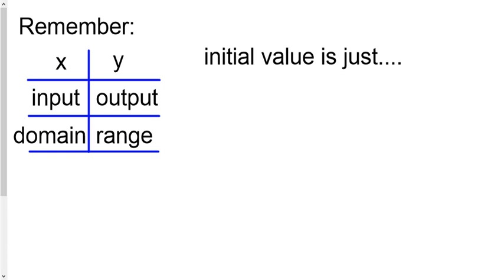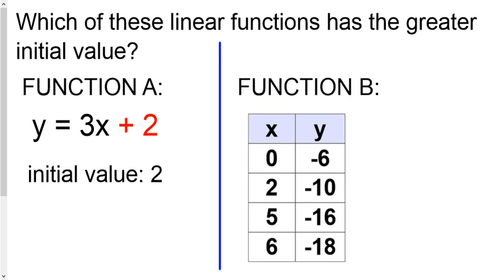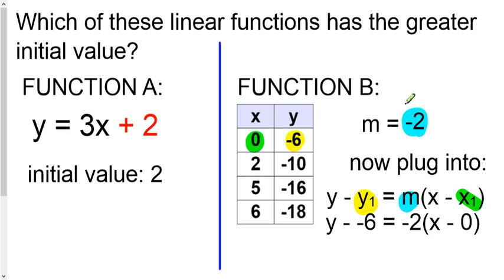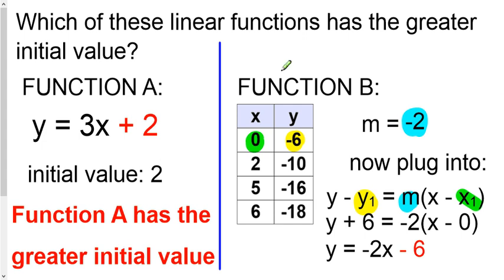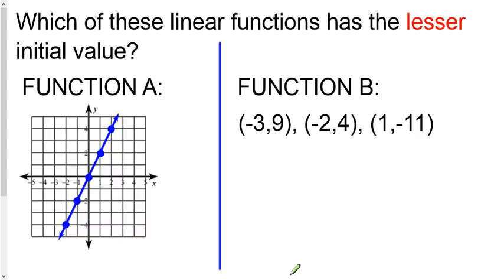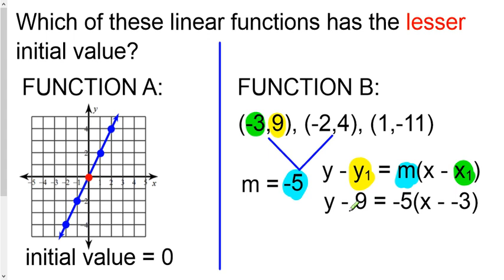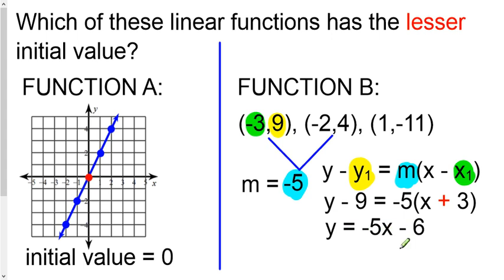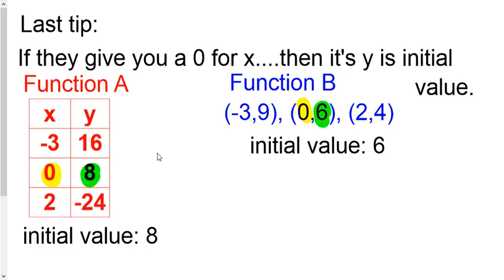how to compare initial value in functions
What is initial value of a function?

How to find the initial value of function on graph?  ordered pairs?  x/y table?  equation or function rule?

Then how to compare the initial value of 2 different functions?

This is based at an 8th Grade Level - linear functions only.